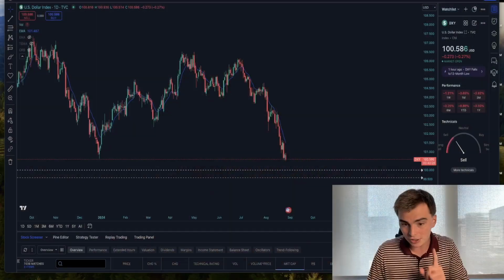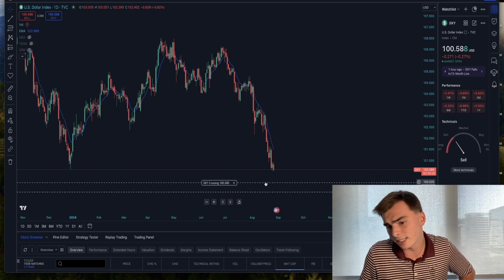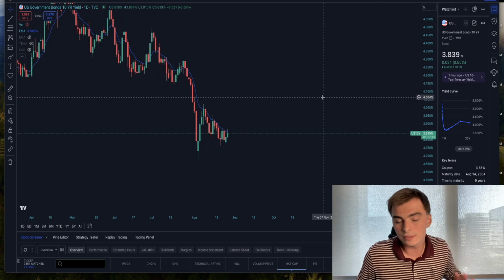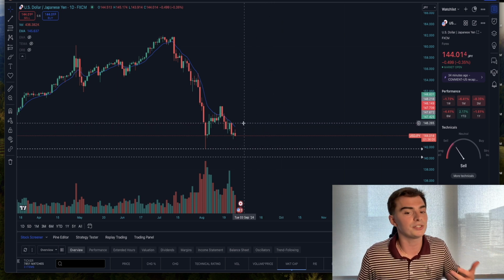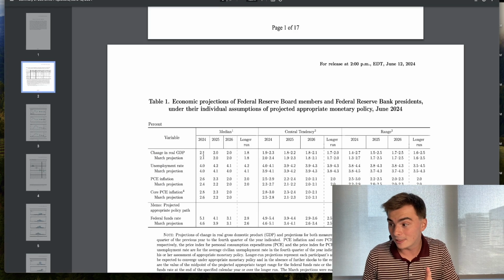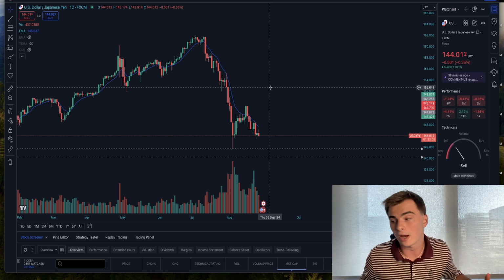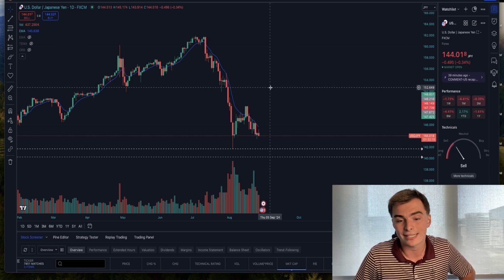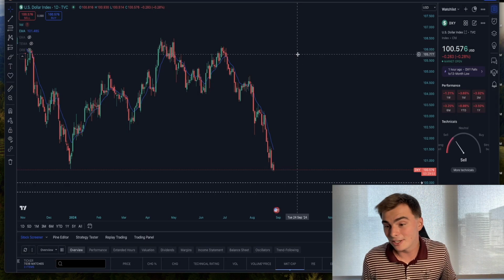FLASH CRASH INCOMING?!?!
RISK THEIR MONEY NOT YOURS AND GET FUNDED WITH APEX!